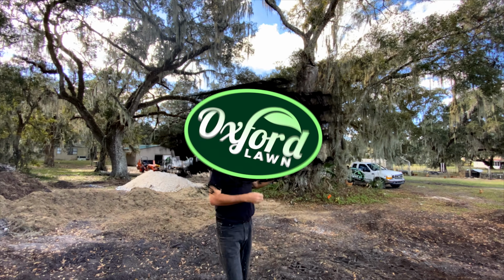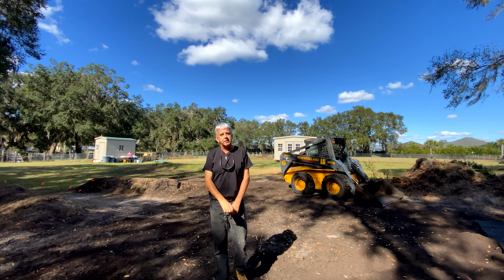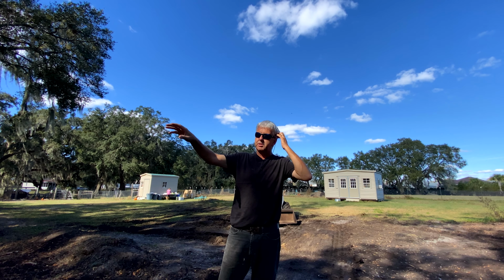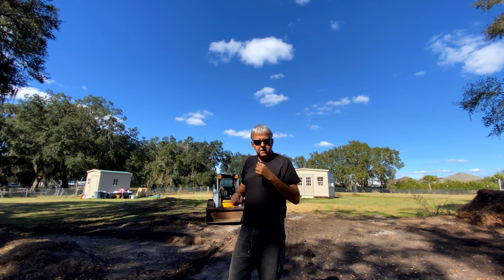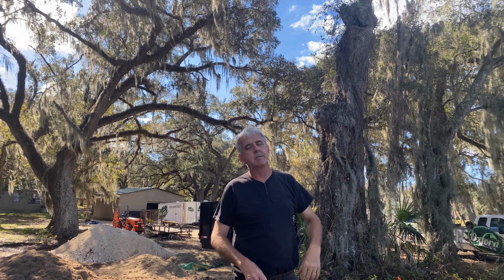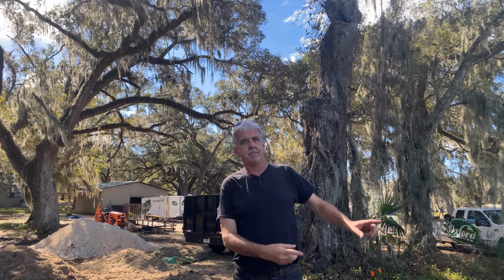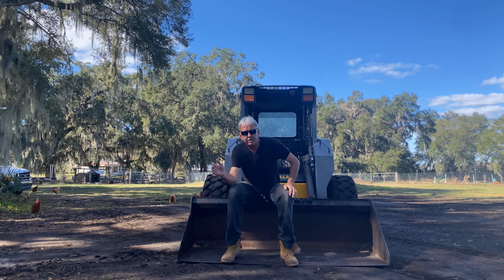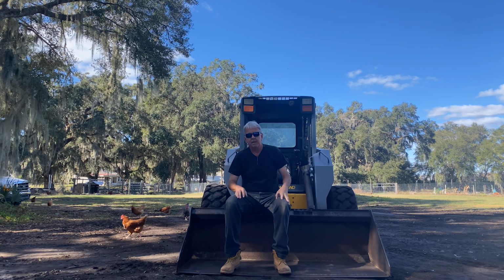Time To Clean Up our Place - dirt ramps removed - New Holland LS180 Skid Steer at work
Now that I am getting a bit more comfortable with using the New Holland LS 180 skid steer, it's time to clean up our loading area and remove the dirt ramps we used to use for the tractor and loading the trailers.  Not a very big job, but it sure made our compost loading area much nicer and easier to maneuver around.